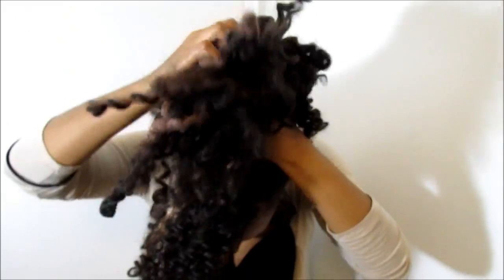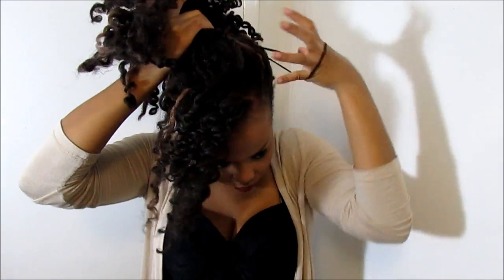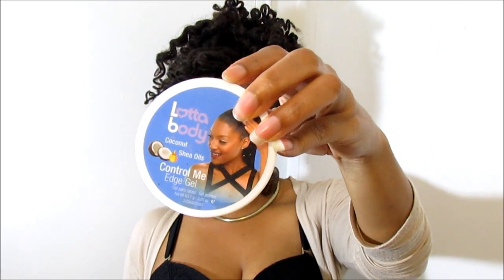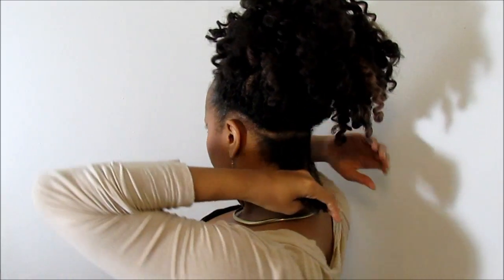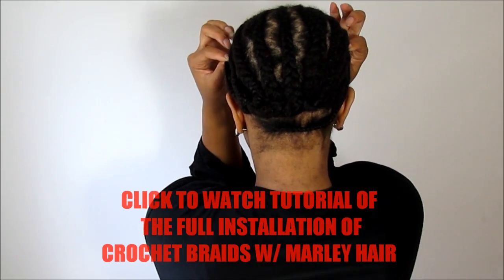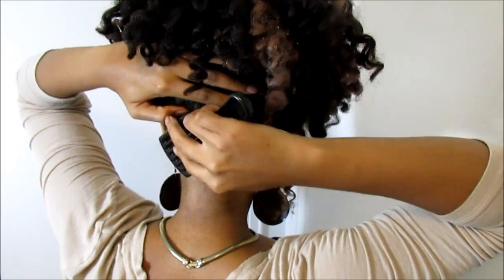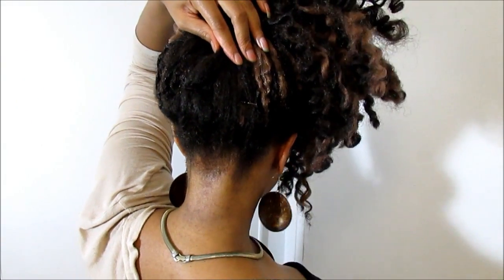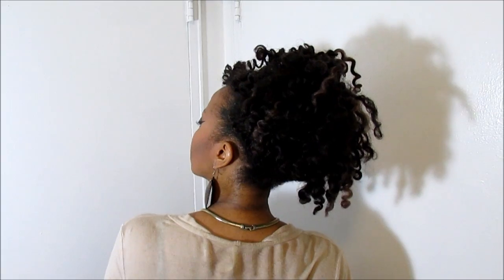HOW TO | WEAR YOUR MARLEY CROCHET BRAIDS IN A NATURAL LOOKING PONYTAIL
Oh, heyyyyyyyyyyyyy!!! I FINALLY did the tutorial demonstrating HOW my braiding pattern enables you to wear your crochet braids in a ponytail by CLEVERLY concealing the knots. I hope you all enjoy this fun tutorial! FYI: I am wearing crochet braids with marley hair. If you use my braiding pattern, along with my crochet method, you TOO can style your crochet braids in an ponytail UPDO!

Products Mentioned:
Marley Braid Hair
Lottabody Control Me Edge Gel

For more videos on Crochet Braids (A Form of Protective Styling), Check out the following videos: